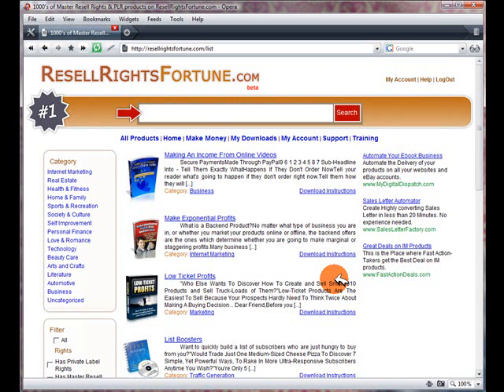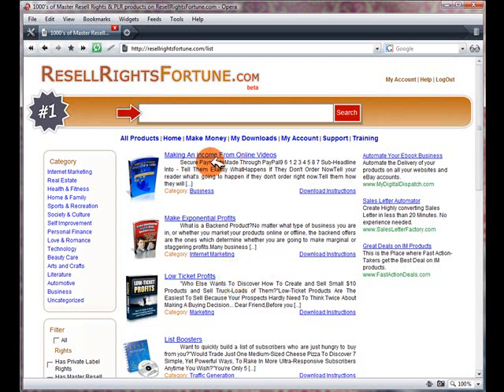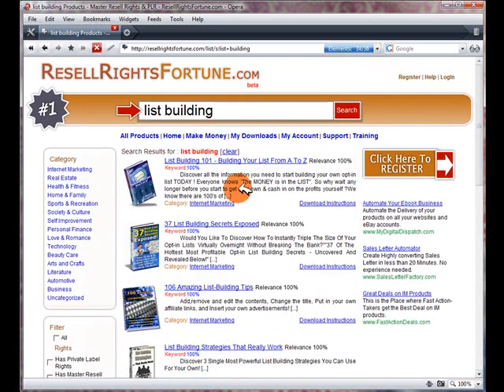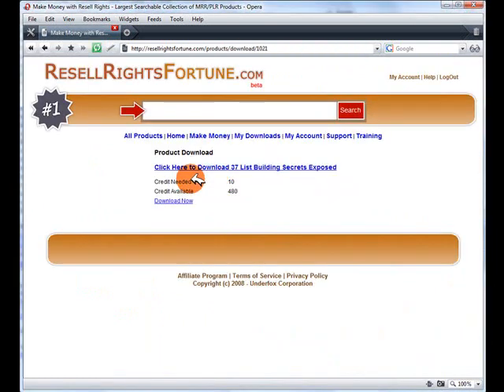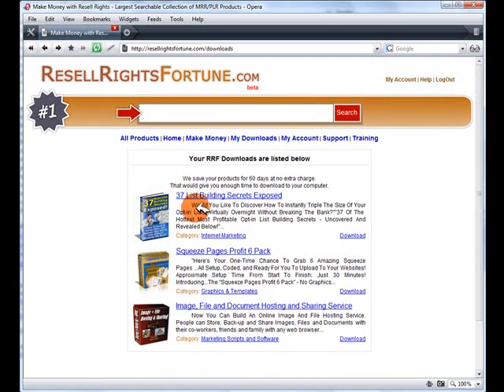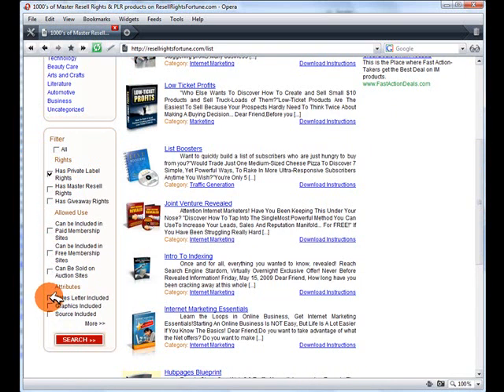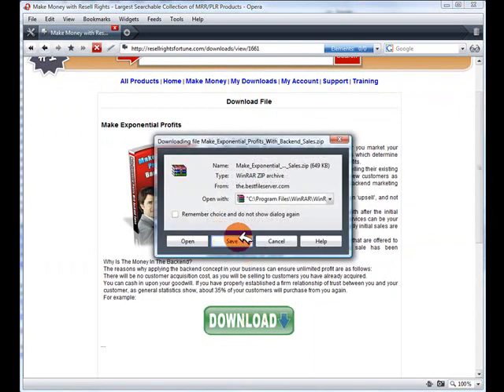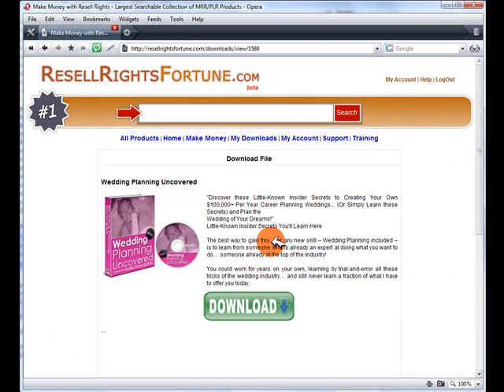Resell Rights Fortune Review, Socrates Socratous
A look inside the Resell Rights Fortune Members area. Socratous Socratous presents the largest searchable database of Resell Rights and PLR products.